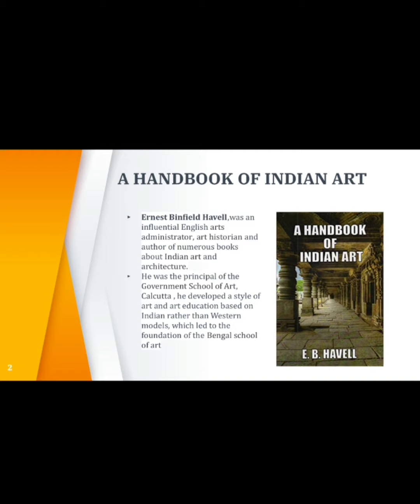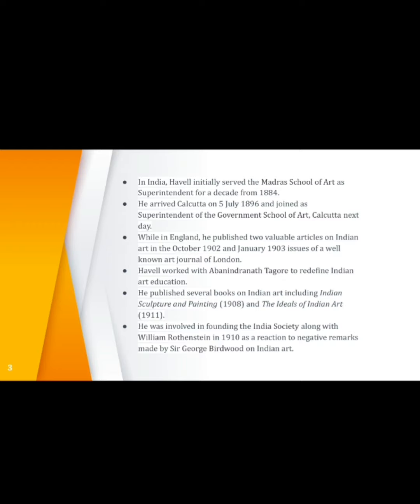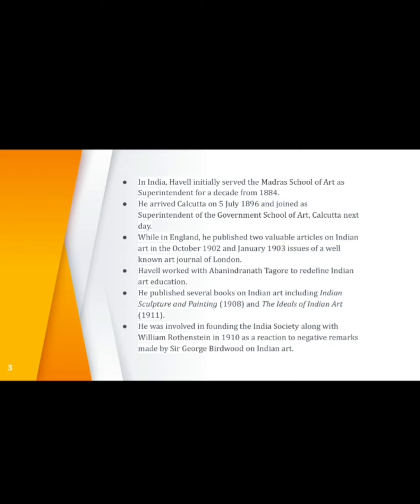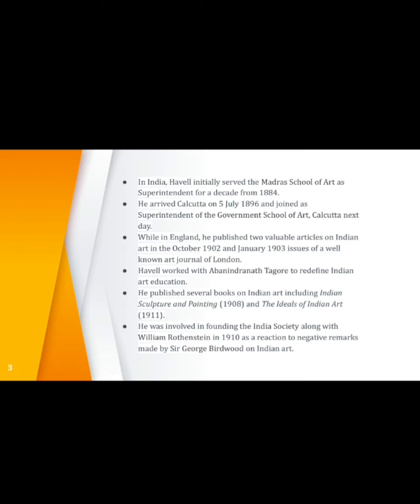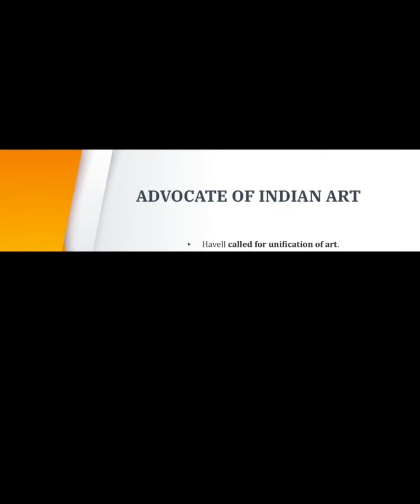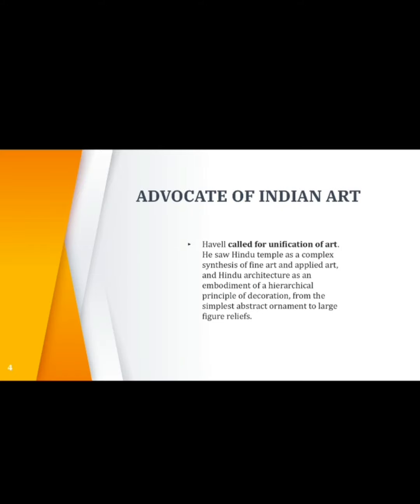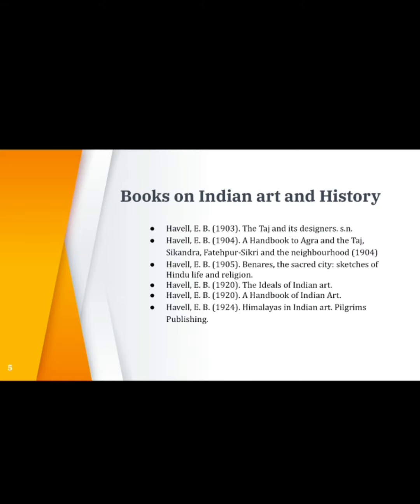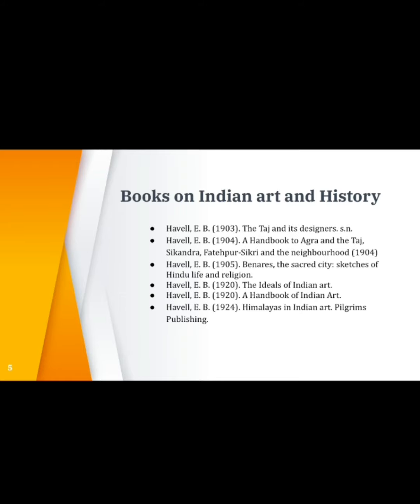HAVELL AND INDIAN ART